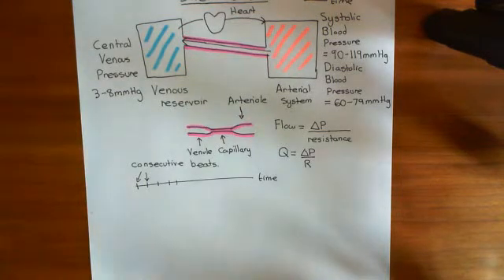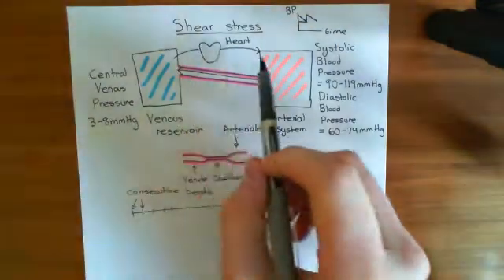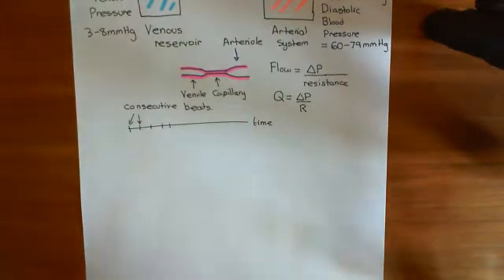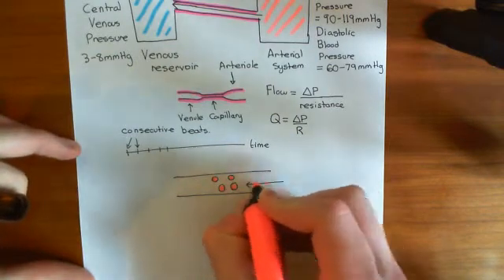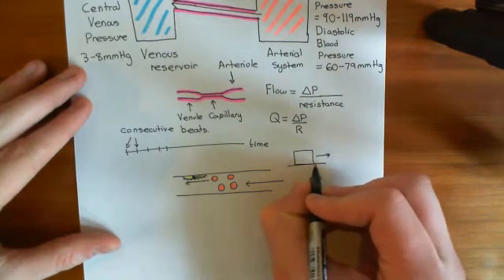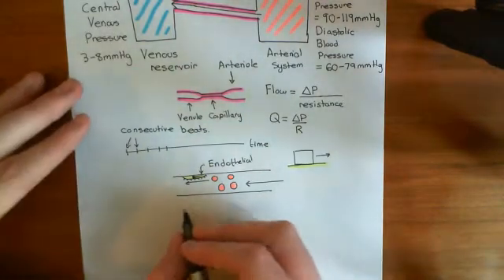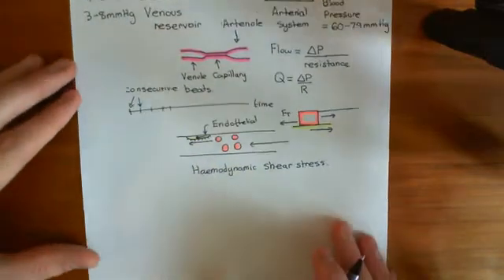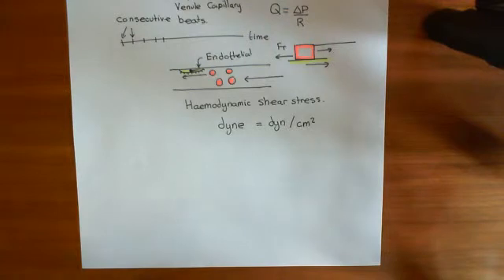Haemodynamic Shear Stress Part 2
In this video we discuss the basic haemodynamic model, as well as introducing the concept of haemodynamic shear stress.